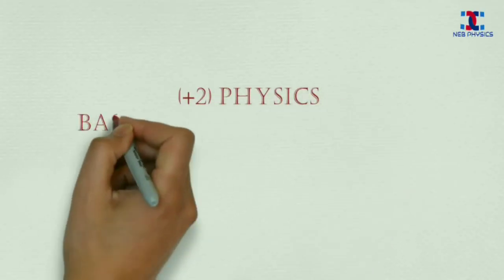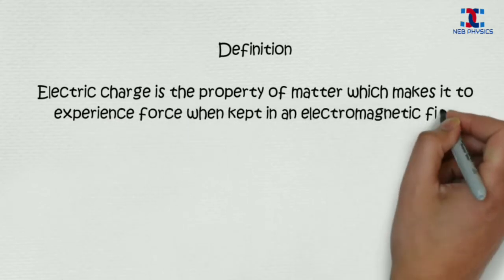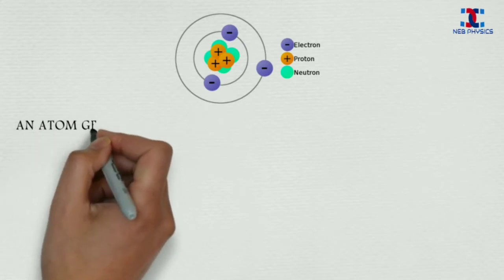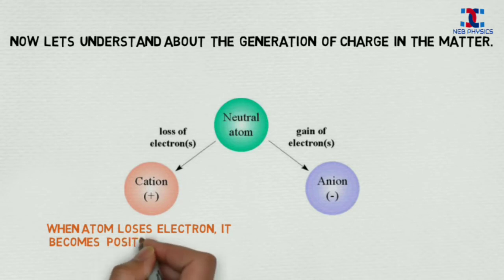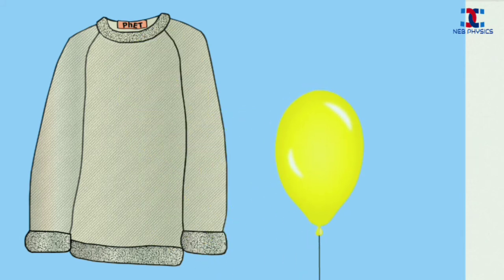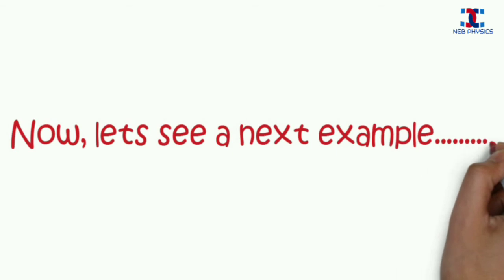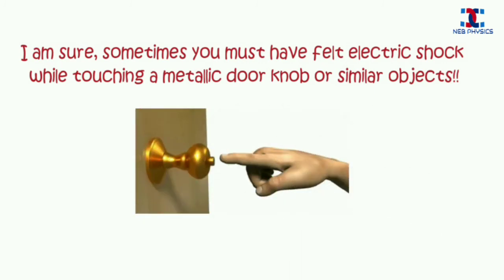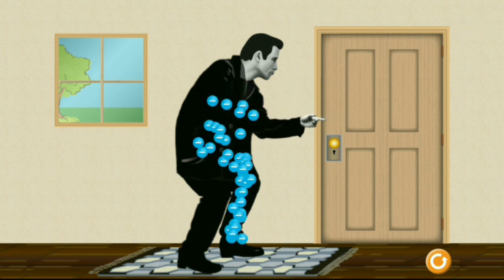Class 11 | Static Electricity | Charging by friction| NEB Physics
This video is made to ease the understanding of the concept of Static Electricity. This is based on the new syllabus of Nepal Examinations Board-NEB.